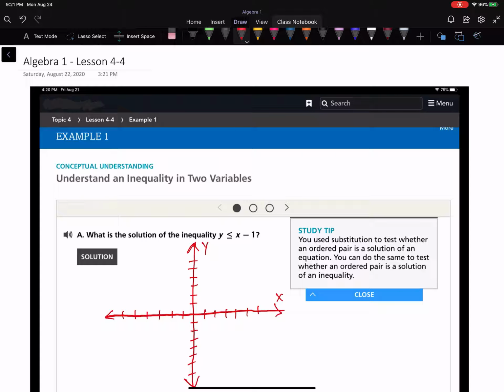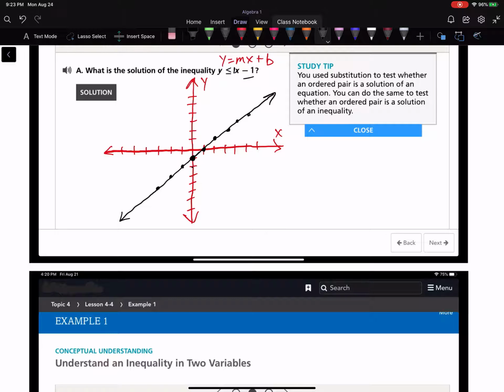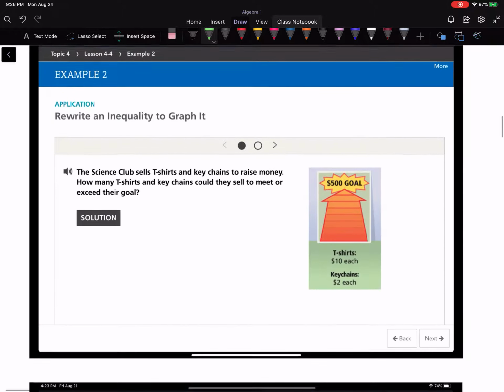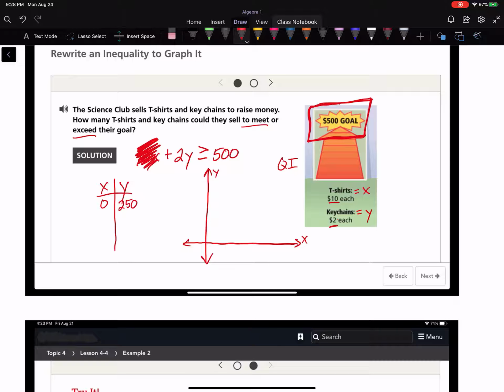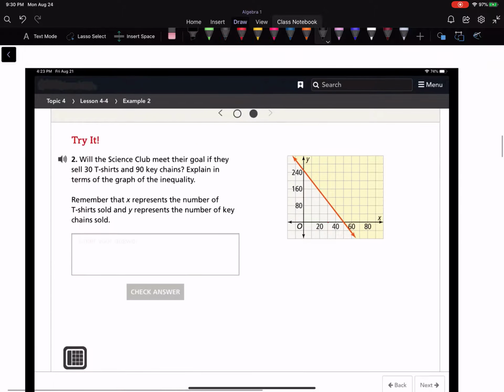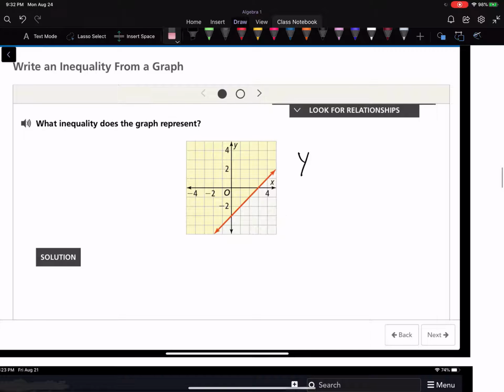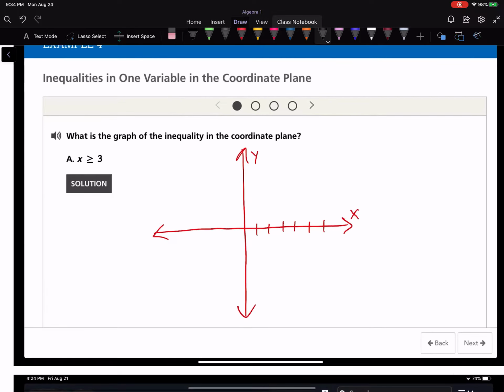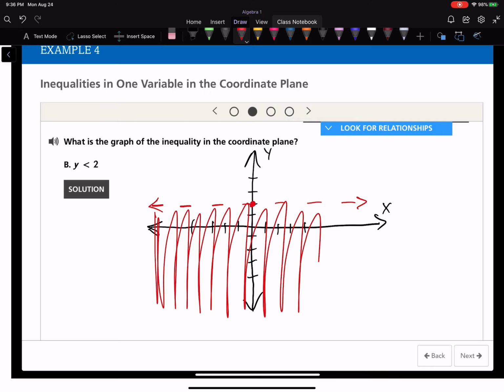Linear Inequalities in Two Variables (Envision 4–4)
This video demonstrates how to graph inequalities in the coordinate plane and how to write inequalities given the graph.